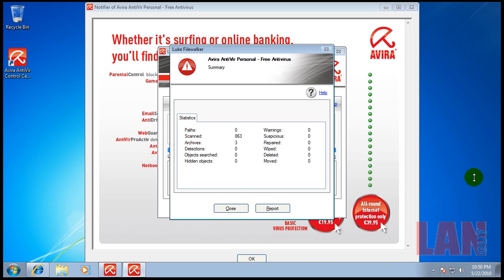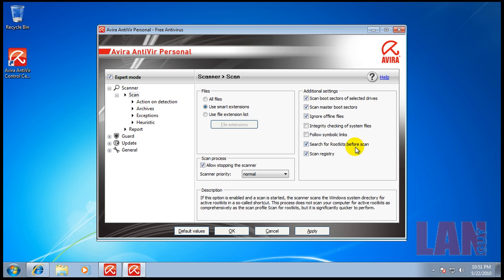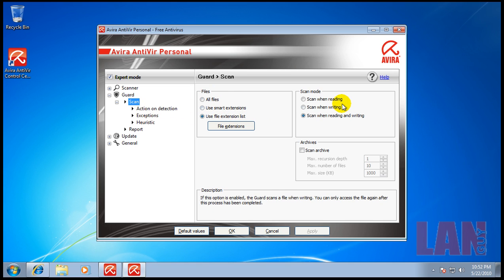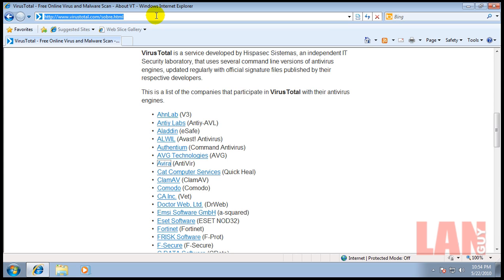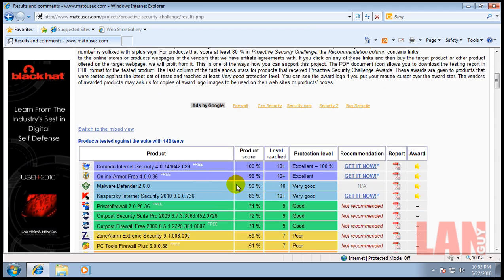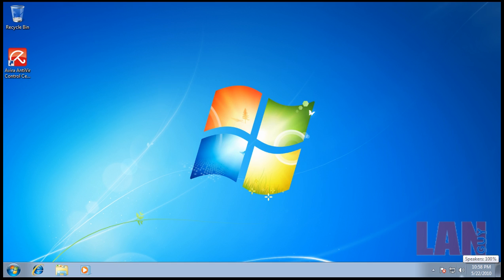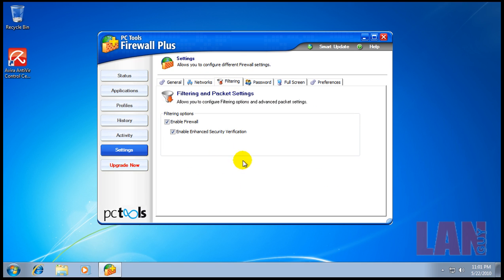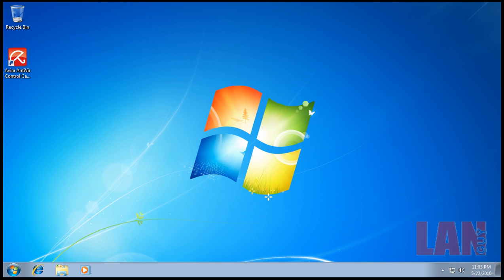Security for Dummies Part 2 of 5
Doing a quick tutorial on how to secure your computer.